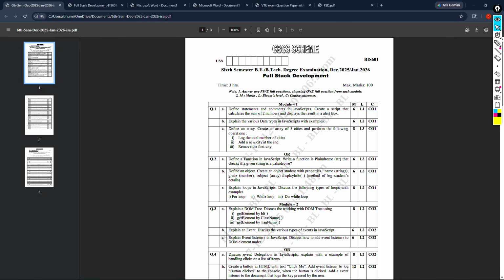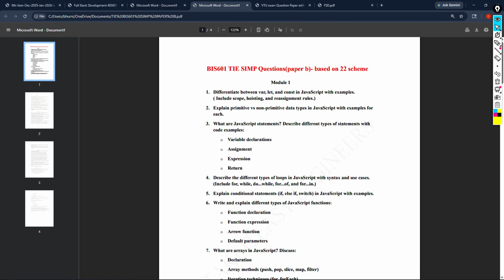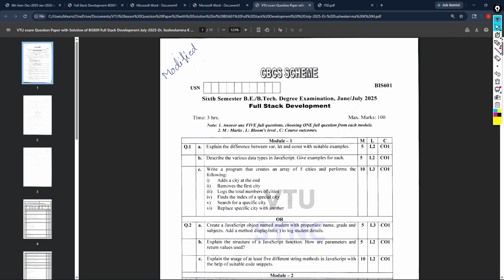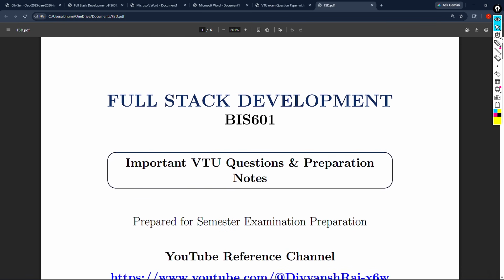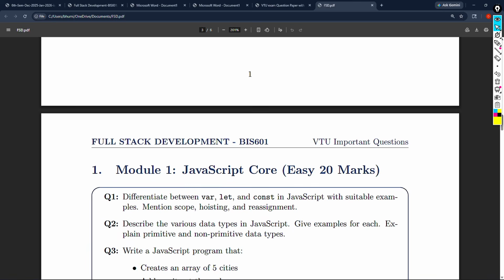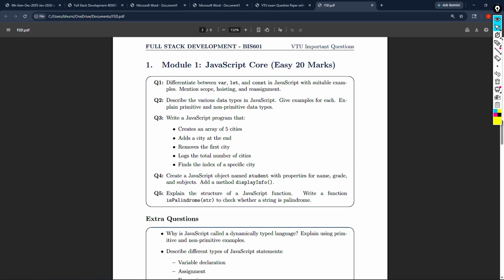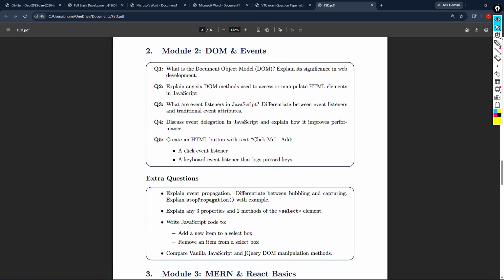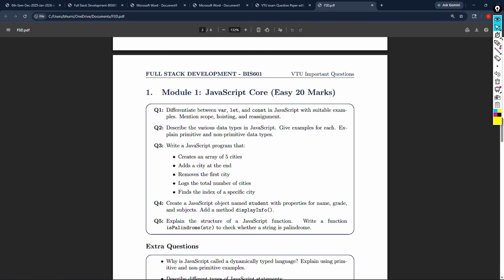FSD BIS601 Passing Package: Only Study THESE Questions! (PDF Inside)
🚨 Exam on the 26th? Stop panicking. If you haven't started studying for FSD BIS601, this video is your lifeline. I analyzed the previous question papers and built the ULTIMATE Passing Package so you can clear Full Stack Development with zero stress.

Only study these high-yield questions, skip the fluff, and secure your marks.

Hey everyone, I’m Divyansh! I’m an engineering student building practical tech and making complex topics actually easy to understand. We skip the heavy textbook theory and focus on real-world coding—whether we are building Data Science and AI pipelines, setting up cool hardware projects, or breaking down high-yield passing packages to help you clear your exams.